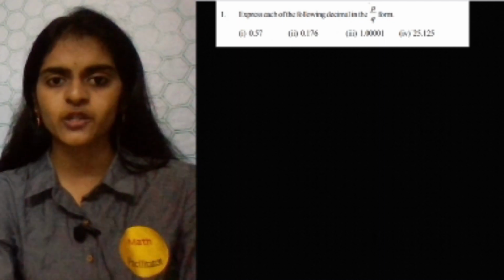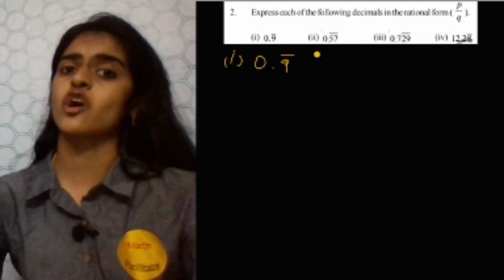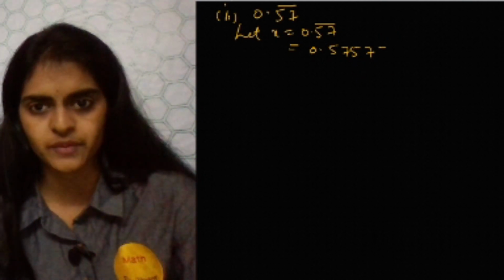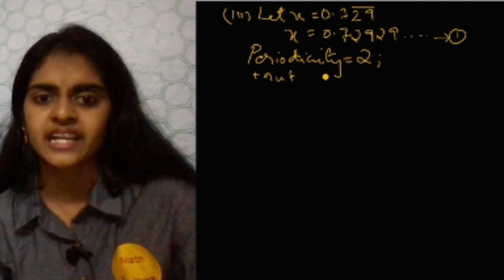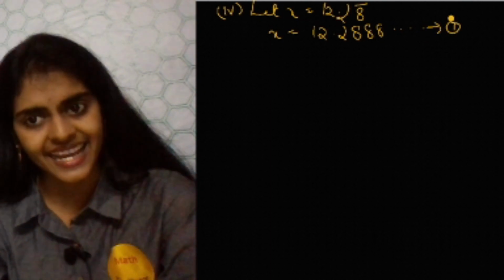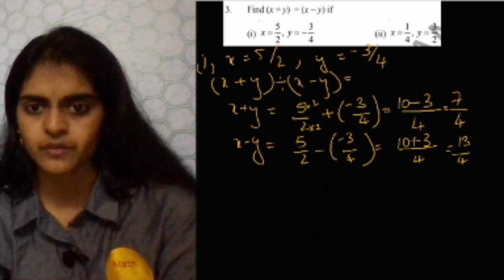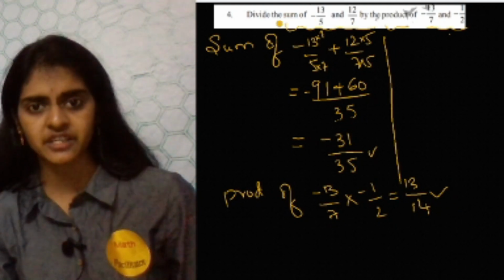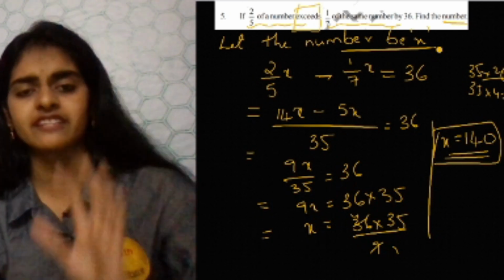Class 8 Rational Numbers Exercise 1.3 QNo 1 to 5| TS | AP| State boards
In this video the solutions of Exercise 1.1 of Rational Numbers chapter are explained clearly.